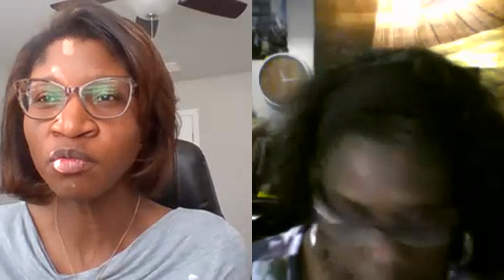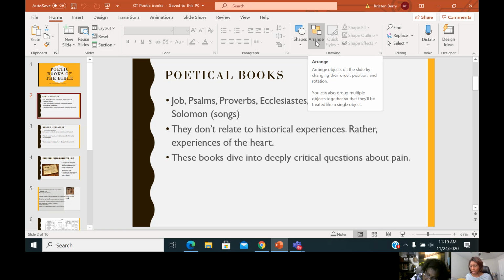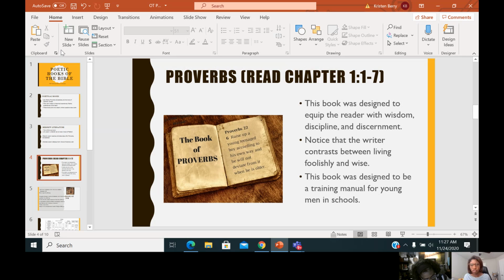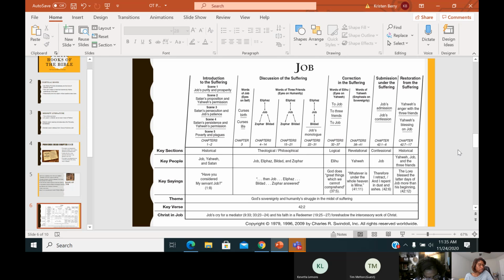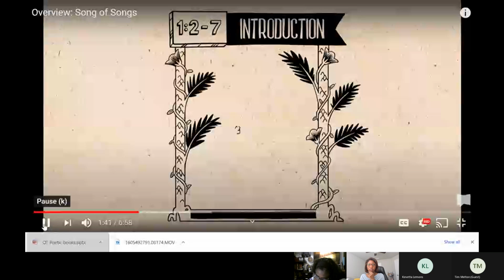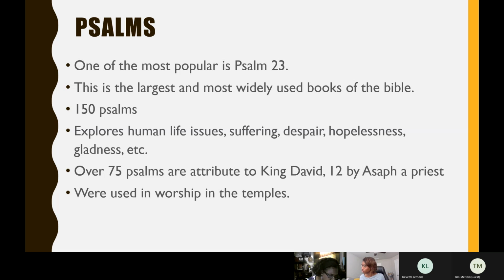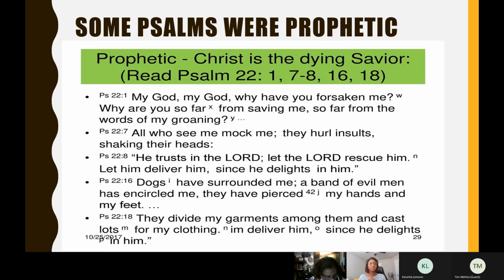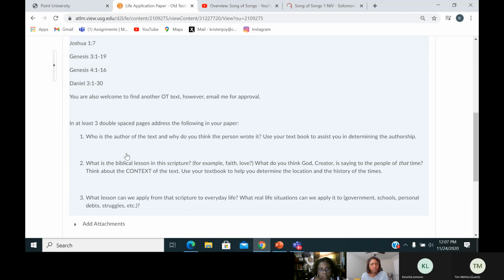OT Class lesson 11/24/20-Poetic Books